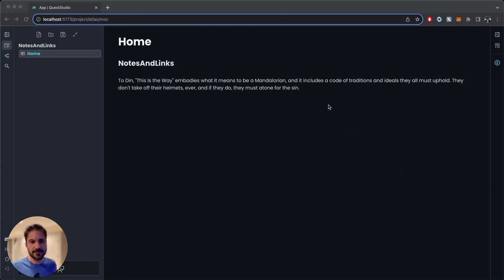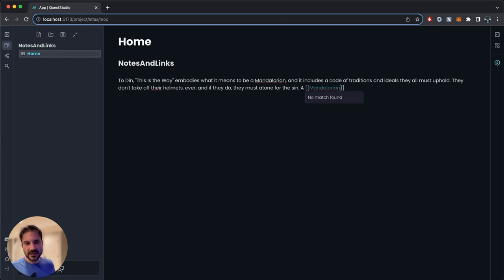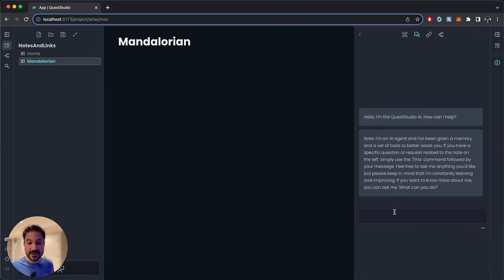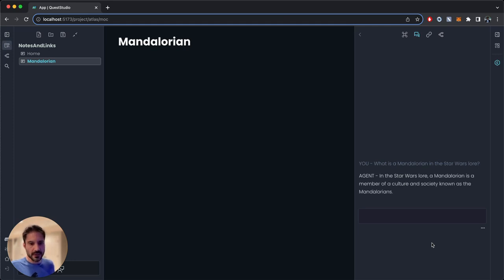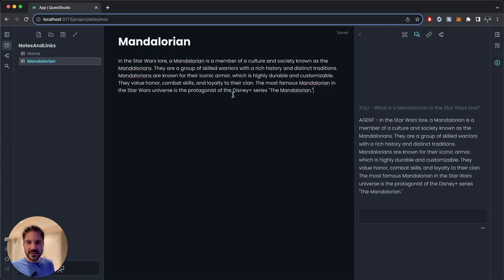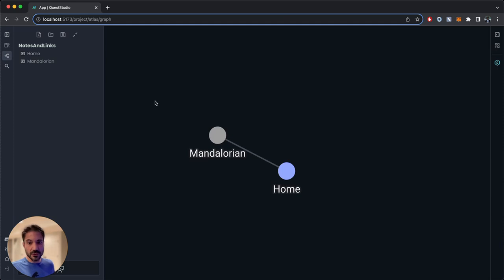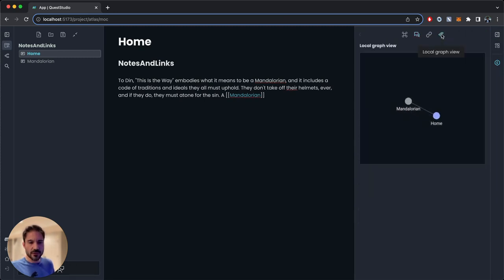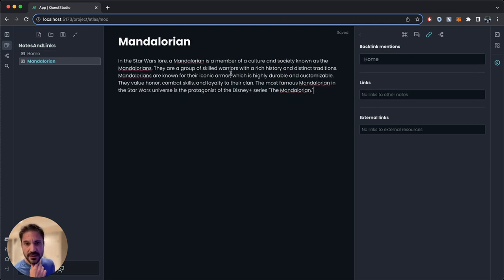Second Brain: Create a knowledge map with notes and links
Have you ever wondered whether you ai could help you create a map of concepts, link new thoughts to your existing knowledge, or automate the zettelkasten system?

QuestStudio has you convered. Try for free